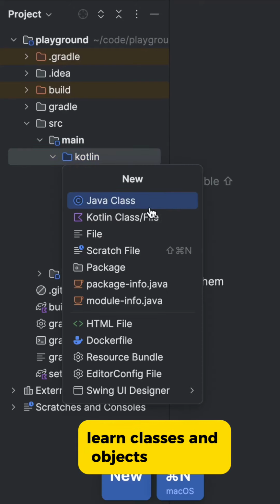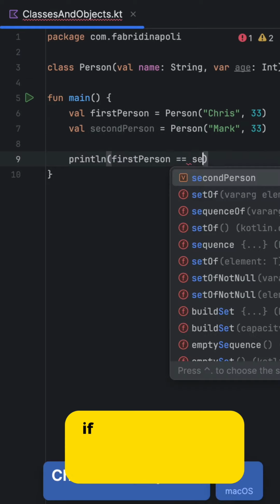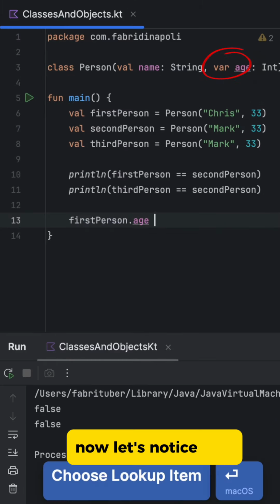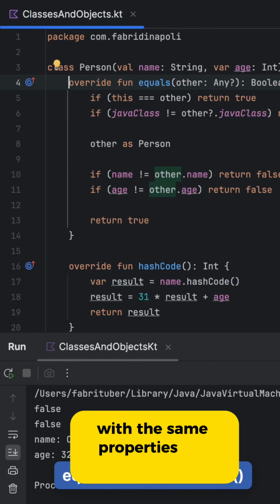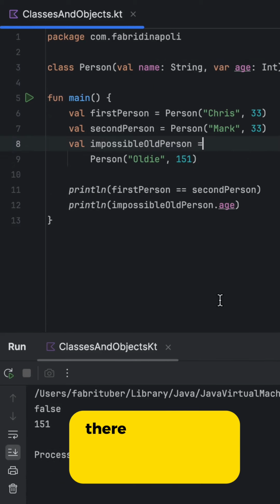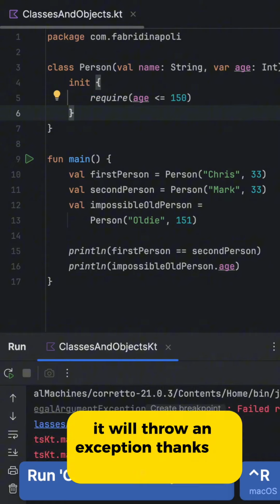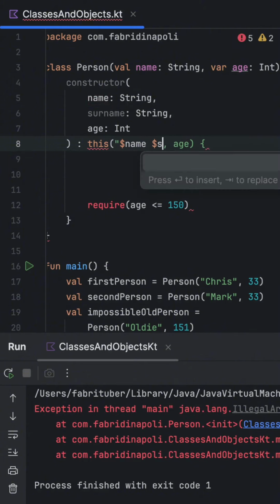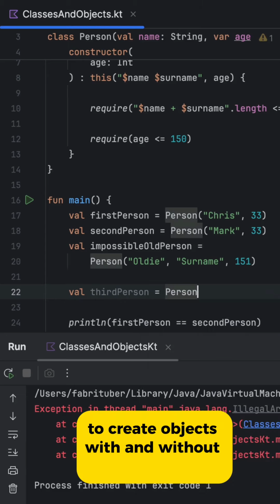Classes and objects in Kotlin in less than 3 minutes - Kotlin Explained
Confused about classes and objects in Kotlin? In this quick video, I break down how to create classes, instantiate objects, and leverage Kotlin’s features like constructors and companion objects.

📌 Want to learn Kotlin step by step? Follow me for more!